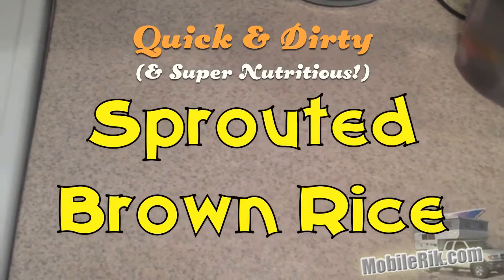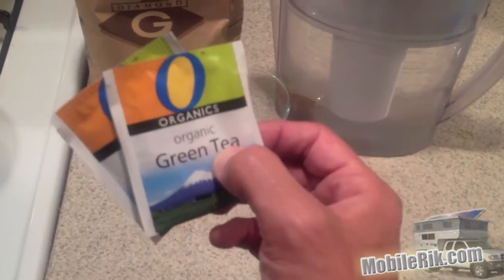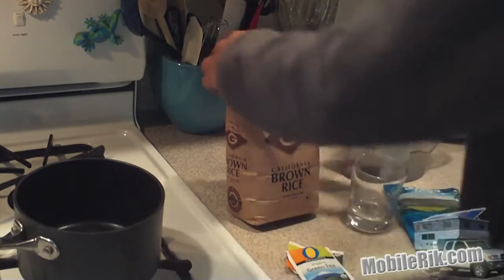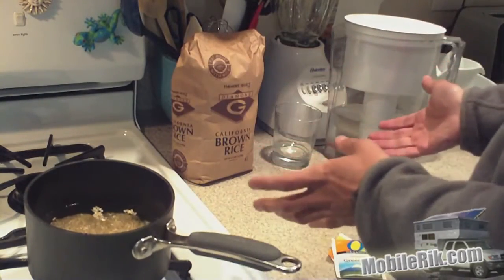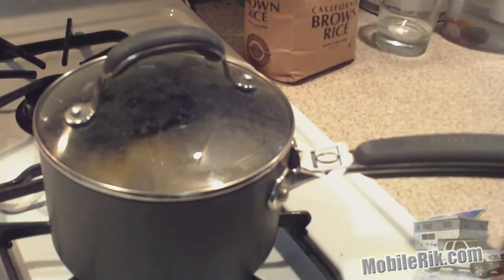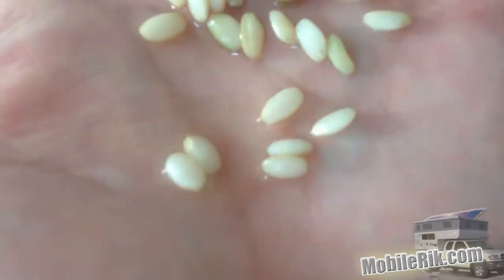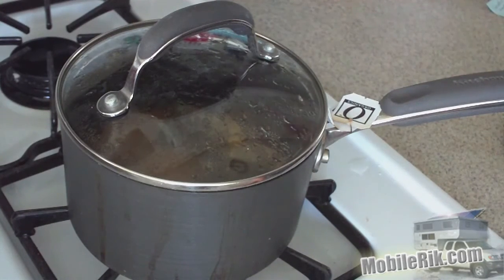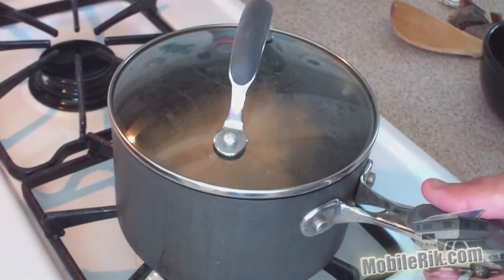How To Make Super Nutritious Sprouted Brown Rice With The Green Tea And Kombu Trick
- Living Off The Grid In A DIY Camper

HOW TO MAKE SPROUTED BROWN RICE (GBR / GABA Rice)

Sprouted Brown Rice is a lot easier to make than most make it out to be!

STANDARD METHOD

Essentially you only need two things:
1) Brown Rice, and 2) Water

- Mix the two in a pot, using exactly twice as much water as rice.
- Allow it to soak overnight (8-12 hrs) at an average lukewarm temperature.
- Cook normally. (Or preferably at a low temperature to preserve as much of the enzymes as possible.)

You'll find you'll be able to cook it a lot faster, and it'll come out a lot softer than normal brown rice -- almost as soft as white rice, but a lot more fibrous (and nutritious.)

BUT -- If you do that you'll likely come across A STRANGE ODOR:

Some people like the odor and taste. They say it tastes "sweeter." (You may or may not agree.)

This happens because sprouting things attracts friendly bacteria. The bacteria's waste product is what gives it the weird odor and taste. It's not harmful, but you may wish to eliminate it, as it's unnecessary.

HOW TO ELIMINATE ODOR & MULTIPLY THE NUTRITION

You can simultaneously multiply the nutritional value of sprouted brown rice AND completely eliminate the odor by doing one simple thing:

-- Soak the rice in GREEN TEA.